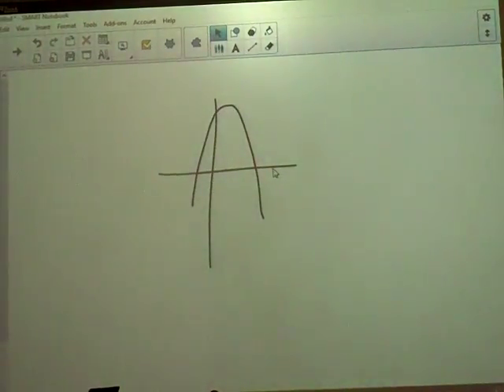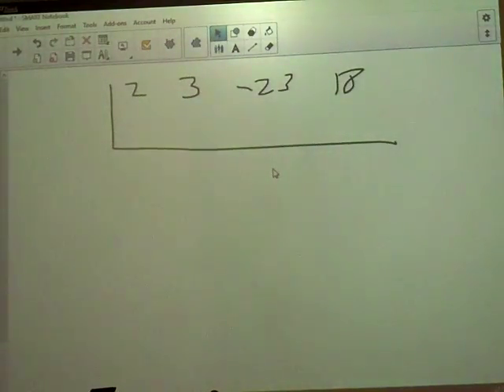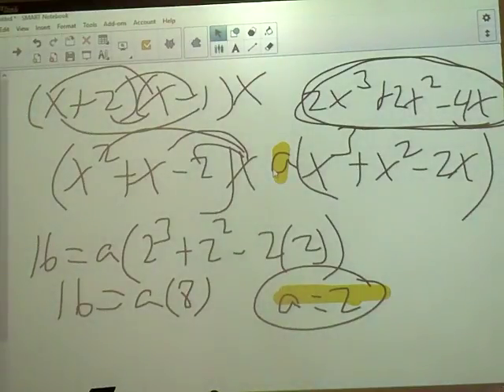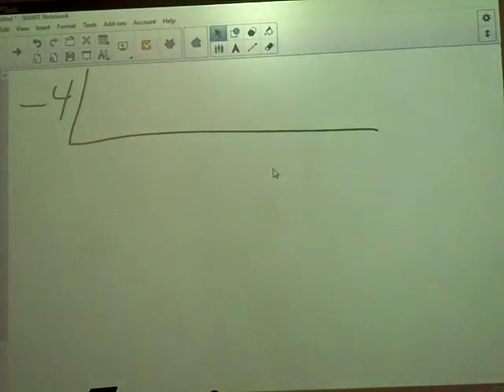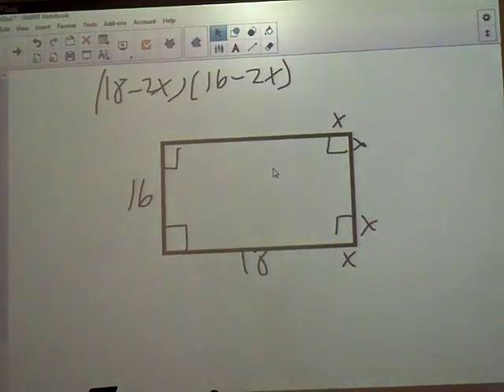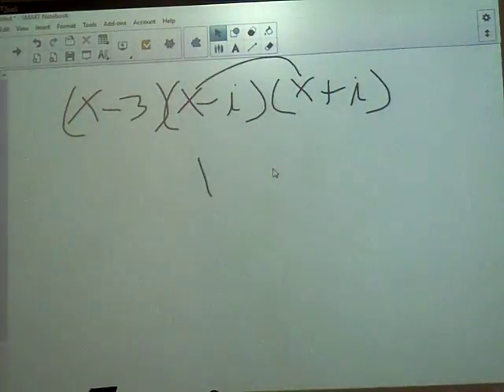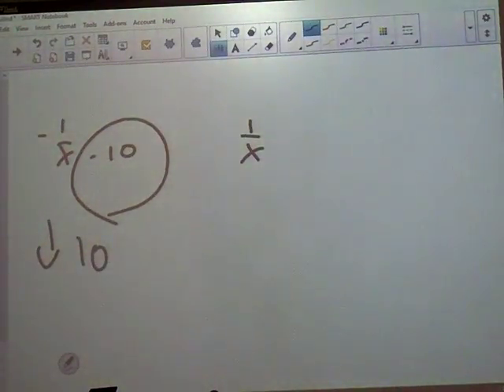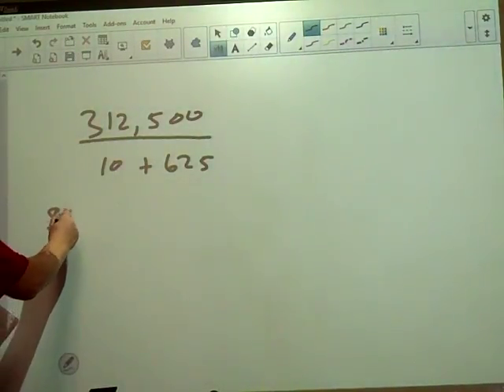3/15/18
Test Review
Algebra 3